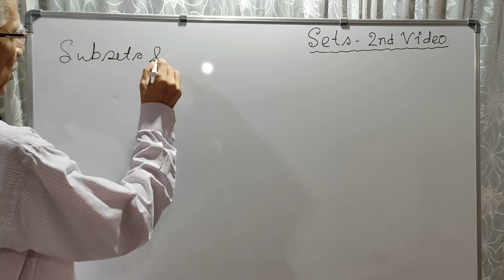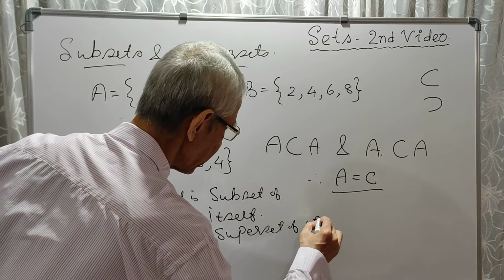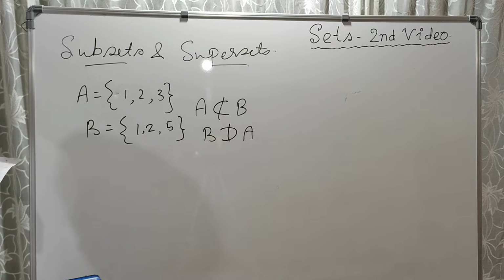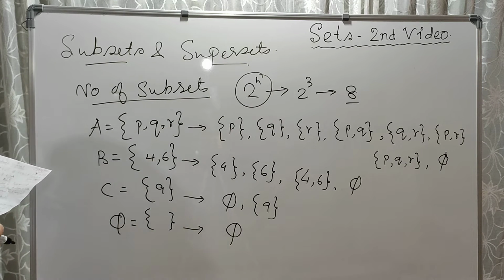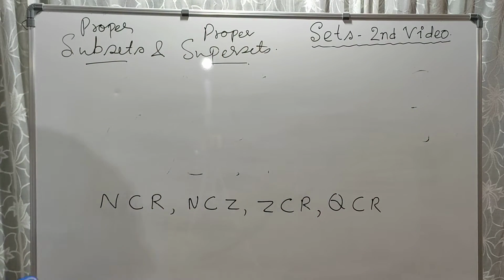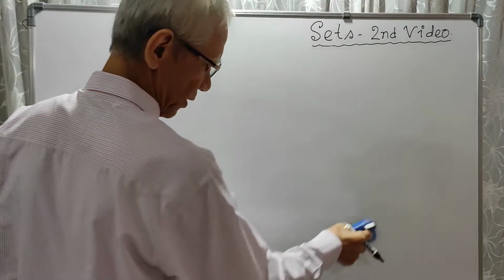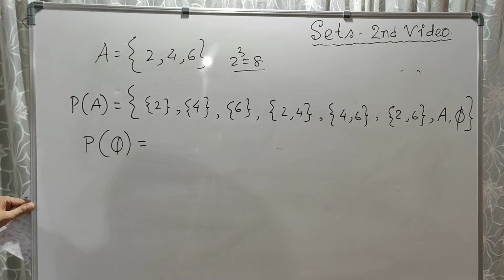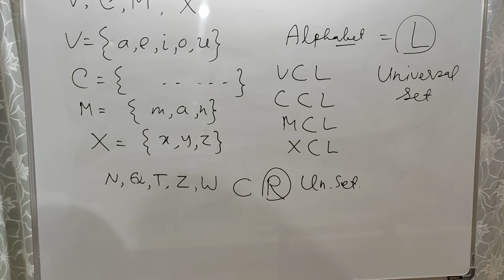Educational video. Class 11 Maths. SETs. 2nd video. Subset, Superset,Universal set etc. To continue.